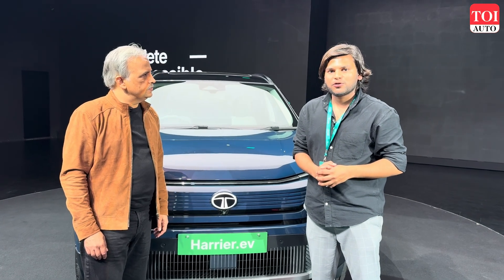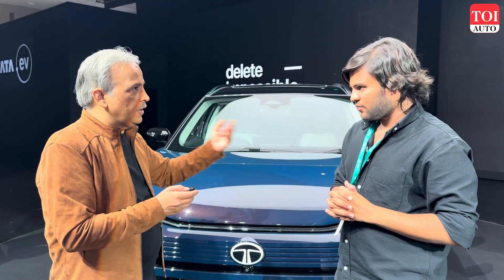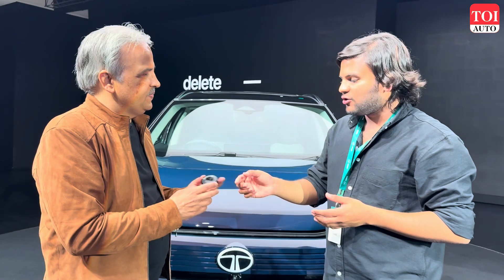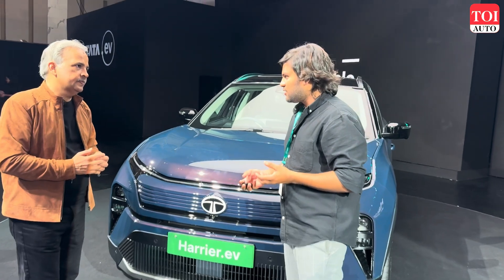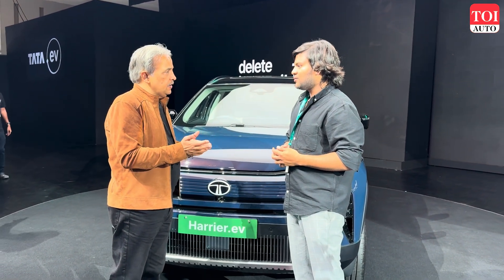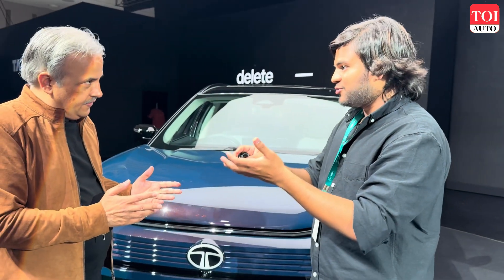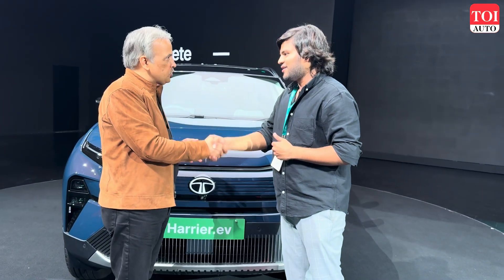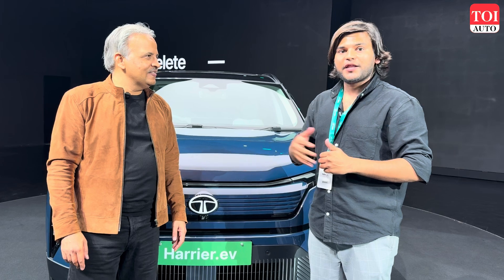Tata Harrier EV Deep Dive ft. Anand Kulkarni | Battery Tech, AWD & More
Get an inside look at the Tata Harrier EV as Anand Kulkarni, Chief Product Officer at Tata Passenger Electric Mobility, breaks down the key innovations powering Tata’s all-electric SUV. Whether you’re an EV enthusiast or considering your next electric SUV, this deep dive has everything you need to know.